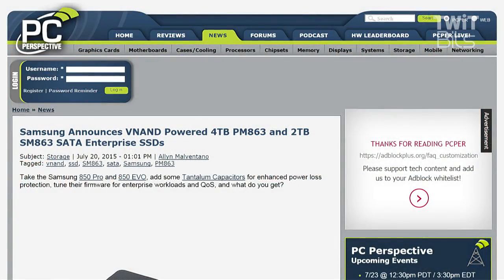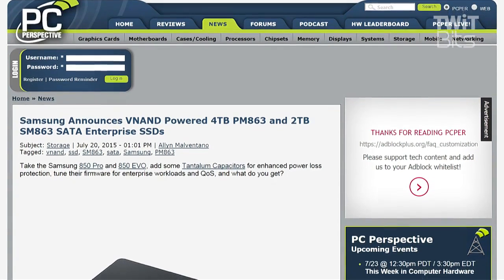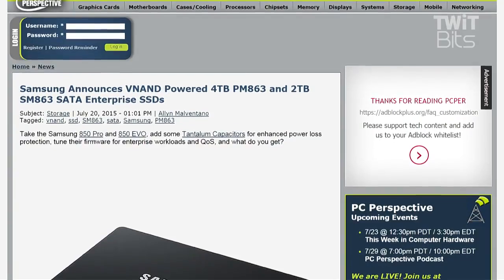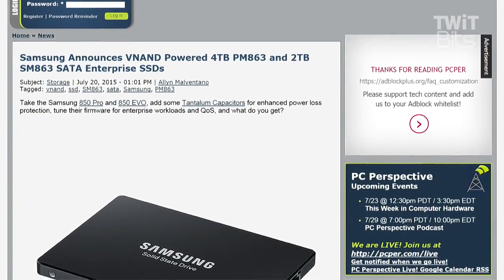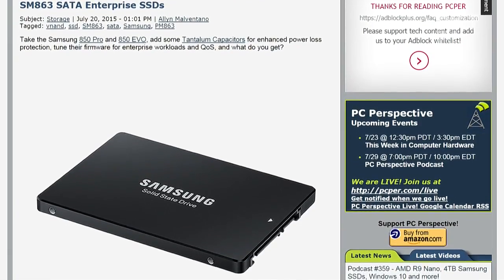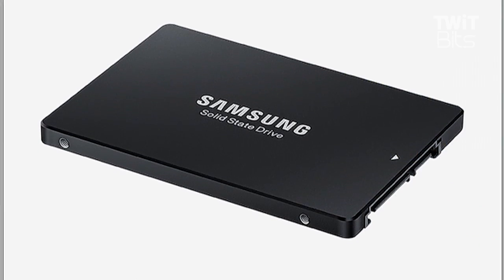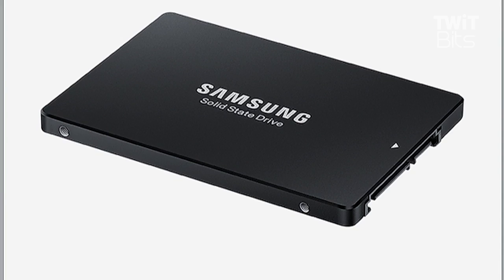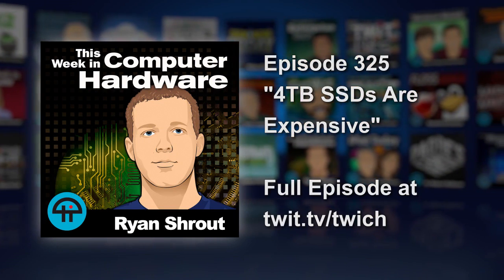Samsung VNAND Powered SSDs: This Week in Computer Hardware 325